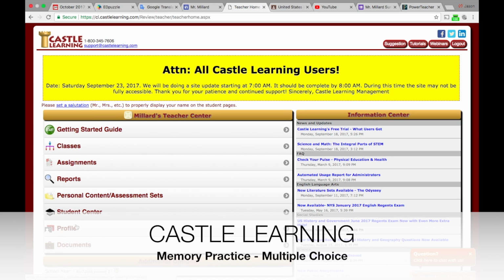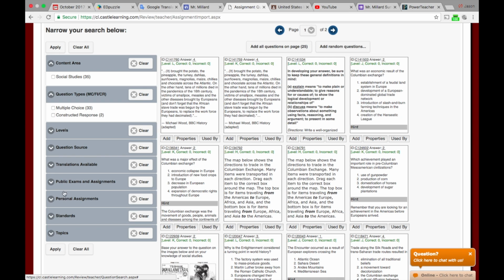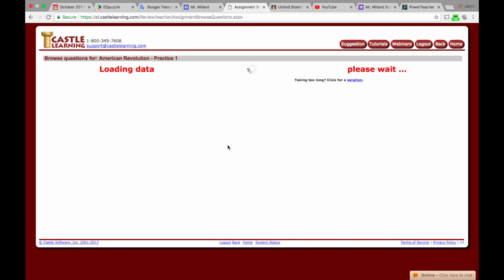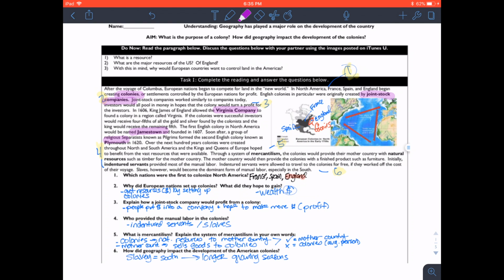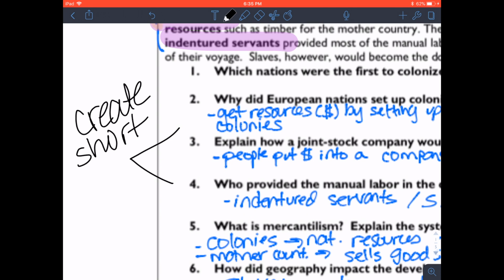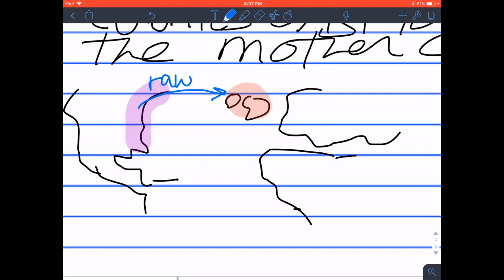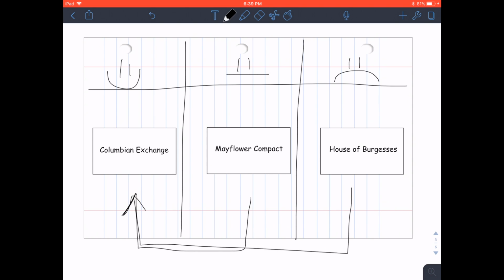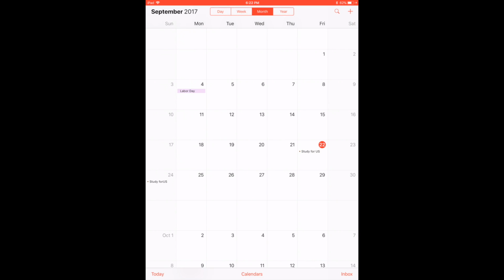Study Strategies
Study Strategies - Mr. Millard